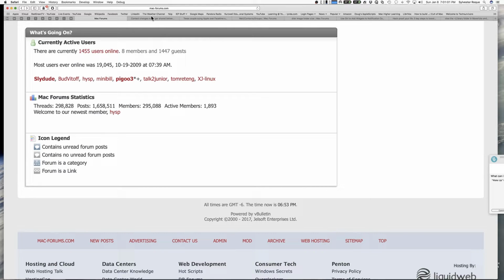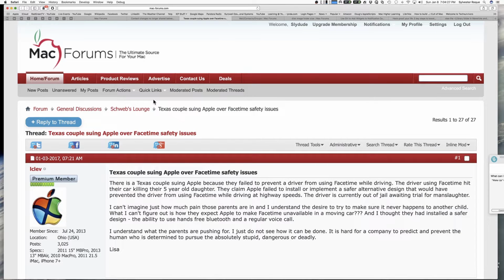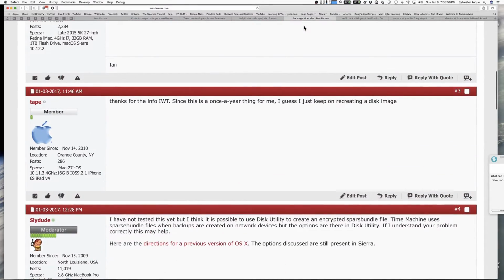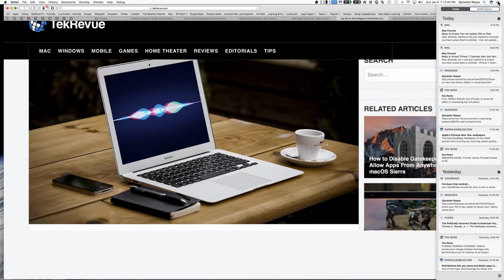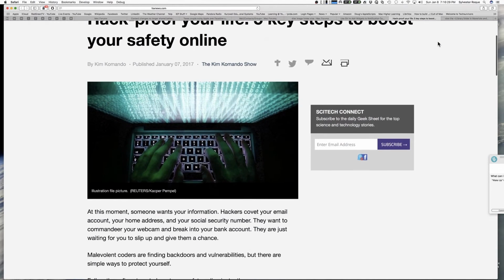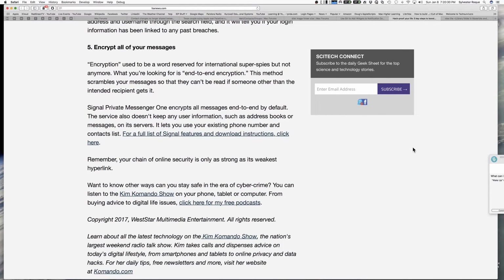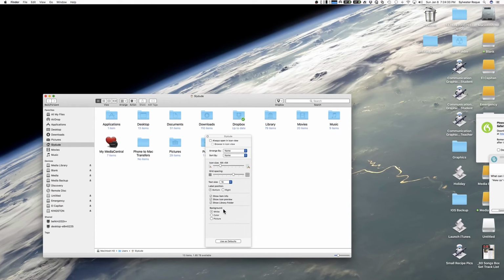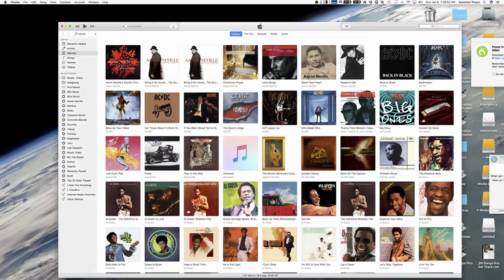Mac Forums Video Chat 1 8 17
Join me at 7:00 p.m. Central time tonight (1:00 a.m. GMT Monday) for the weekly Mac-Forums Video Chat. We'll have the forum roundup and a tip or two.

If you're an Apple TV user I'll show you one way to keep iTunes Home Sharing going when you log out of a user account. You don't need a server or network drive to make this work.